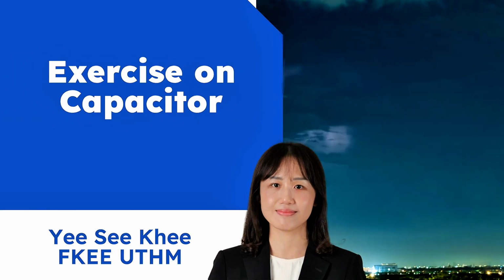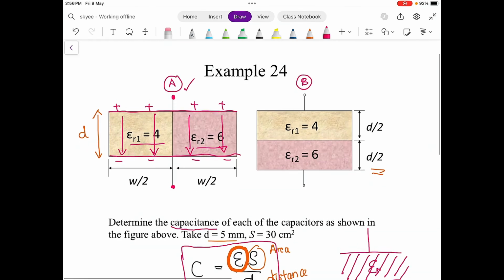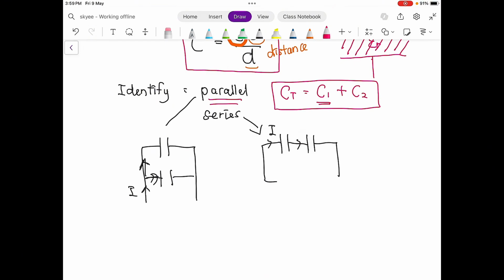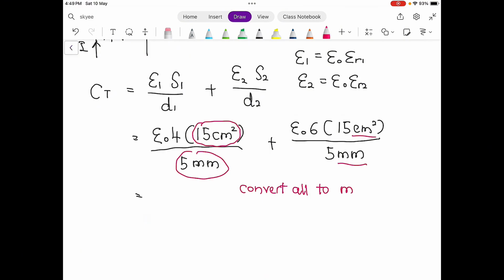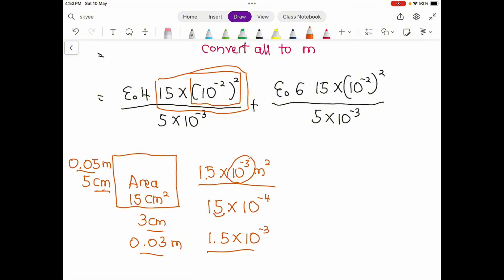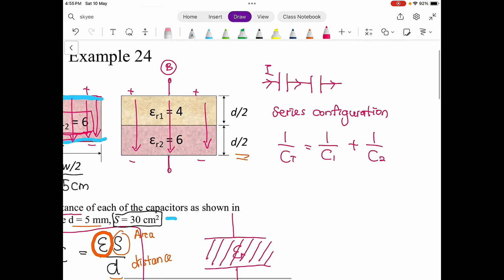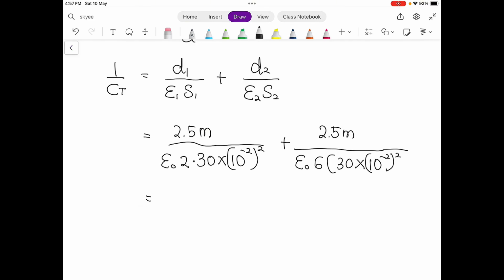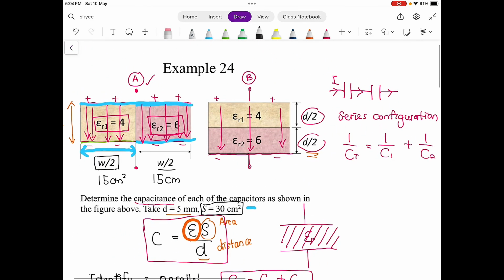Capacitor exercise 1